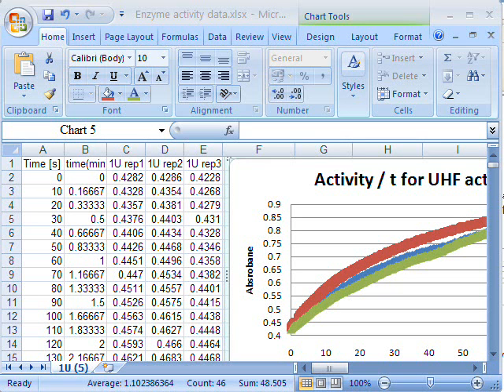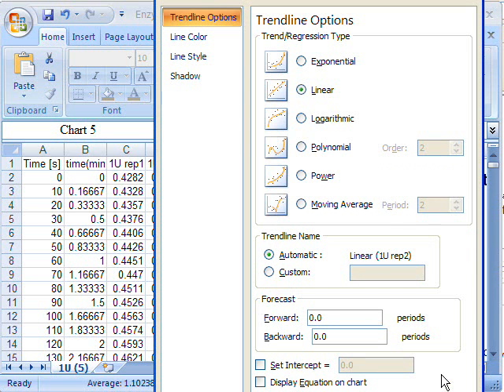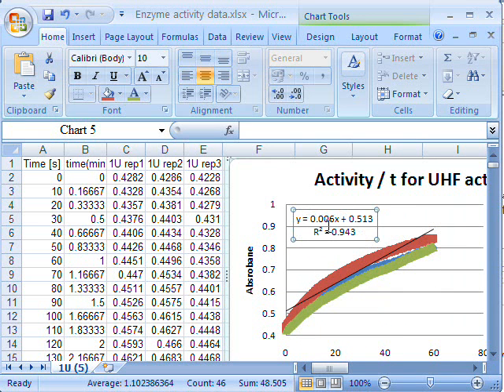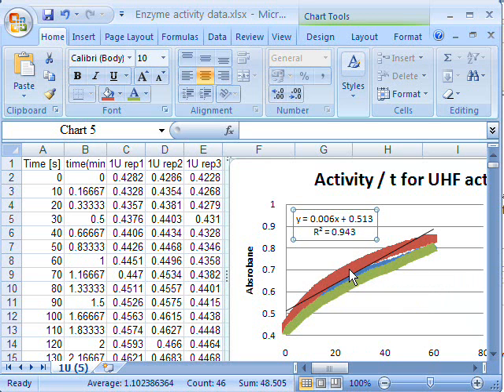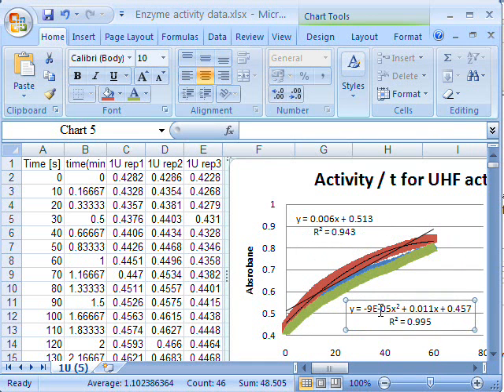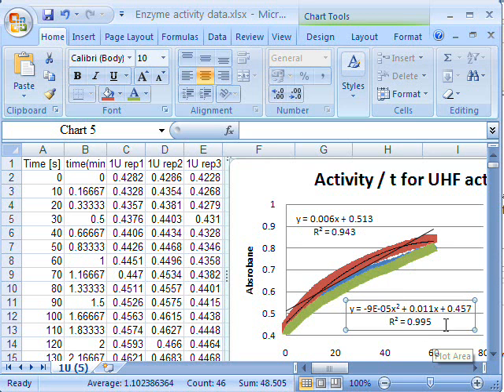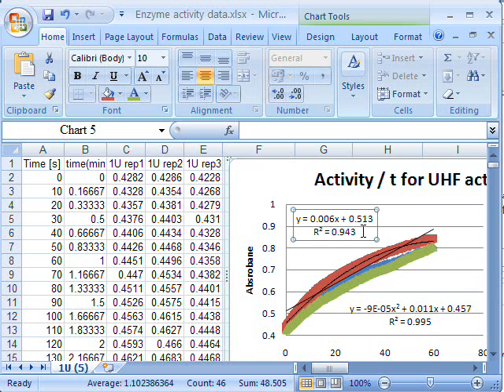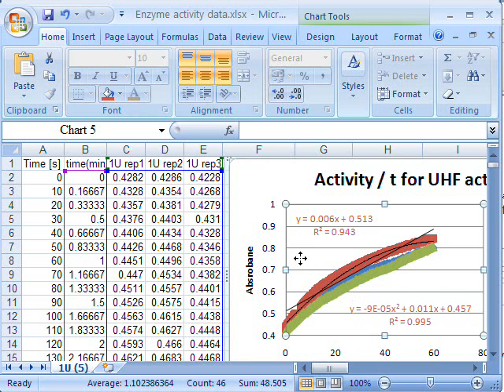Adding trendlines to scattergraphs in Excel 2007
This video explains how to add a trendline to a set of points on a scattergraph in Excel 2007.